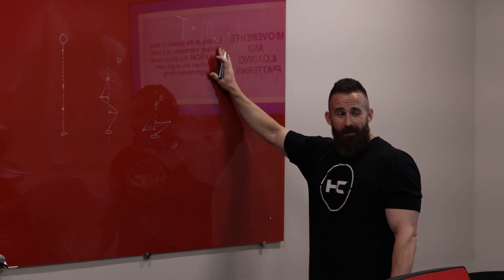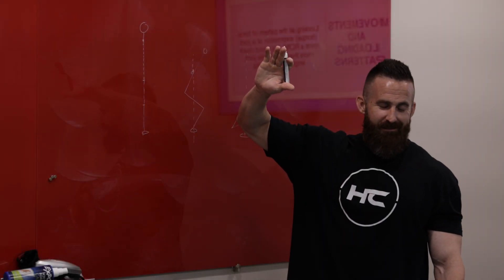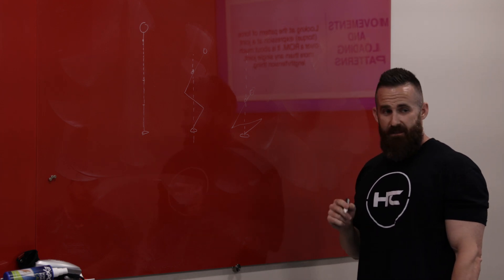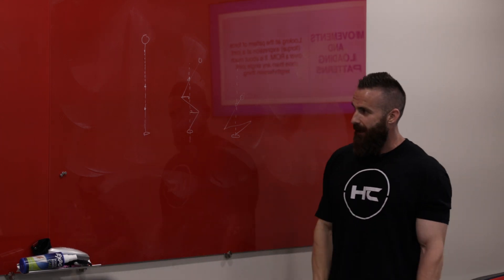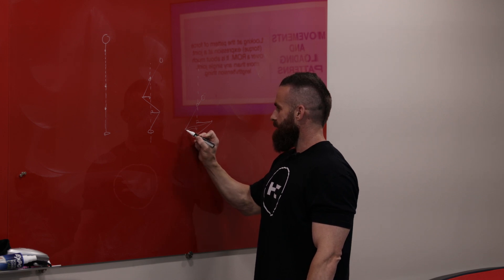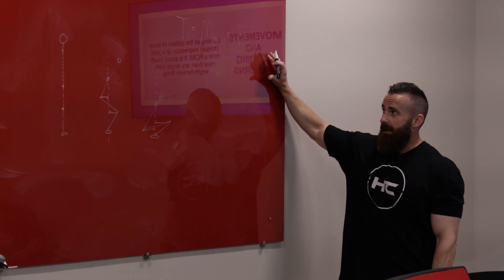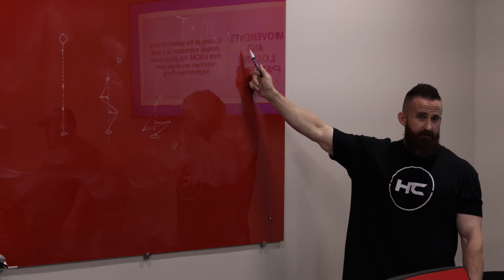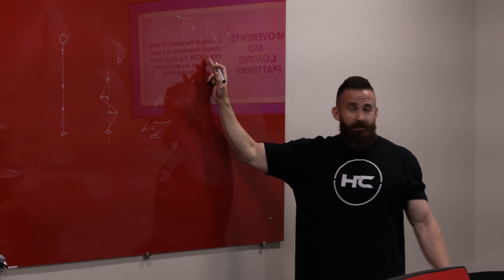Understanding Squat Mechanics, Torque, Moment Arms - Nerd Stuff with Hypertrophy Coach Joe Bennett